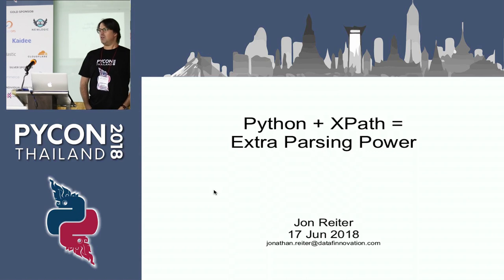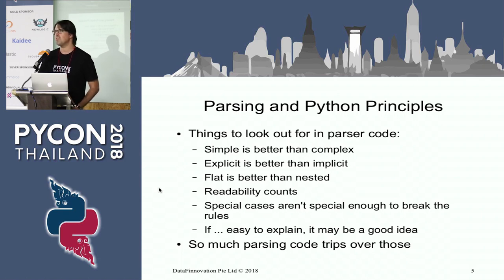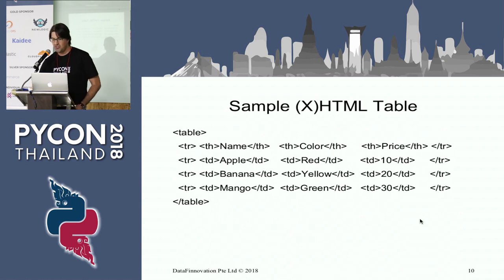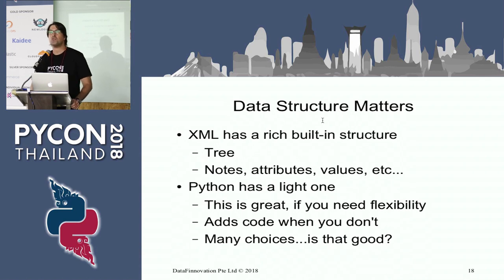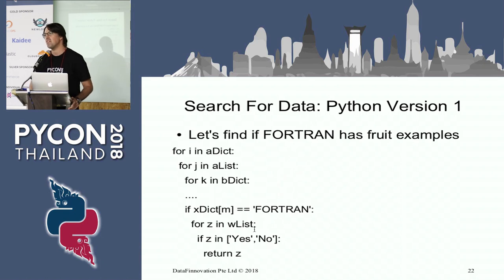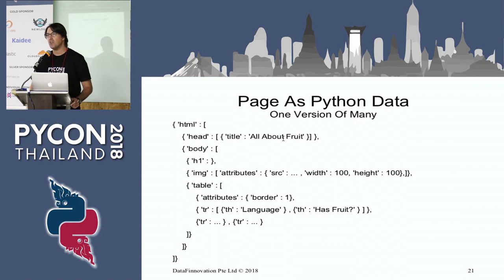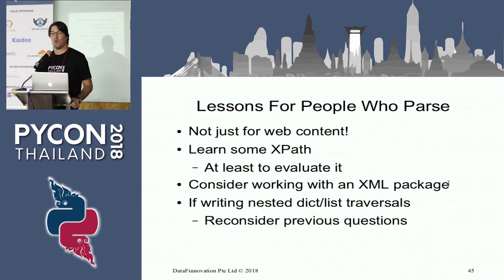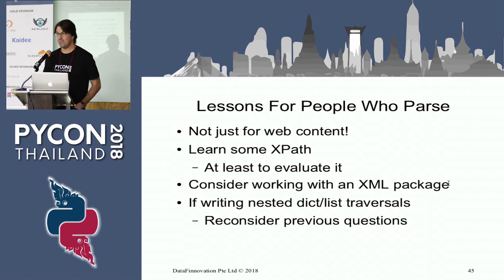Python + XPath = Extra Parsing Power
Speaker: Jonathan Reiter

Description:
Abstract: Python offers powerful string and nested data tools. One can parse HTML/XML with only built-ins or light wrappers. While such approaches are appealing there are benefits to borrowing more from the XML world. We discuss XPath and XML DOMs and show how well integrated approaches yield cleaner code.
Description: Python's power in manipulating strings and handling nested data structures is well known. So much so that for many mild XML and HTML processing use cases one can get the job done using only built-ins and common parts of the standard library.  But the markup language world offers many powerful tools which do not map so directly onto python's data model.  And there are large gains to be had if we use native XML tools alongside python and give each component the chance to shine when it can.  At the same time learning new tools takes time and adding new parsing and query engines to a project consumes resources.  The aim of this talk is to highlight those situations where the benefits of calling in heavy machinery from the XML world outweigh the costs.
We begin with an overview of the XPath query language and use example queries to highlight differences between python's nested data model and that of common markup languages.  For example HTML distinguishes between attributes and content while a nested collection of python dicts, list and tuples only has content.  To be sure we can express the same information in both models.  But we can write shorter, clearer and more-efficient-to-process queries when we retain the distinction. Similarly we can traverse python's built-in data structures with combinations of various braces and parentheses but it is not so simple to pass references into such nested structures and then navigate around.  With an XPath processor and common document object model such actions are straightforward – and arguably more pythonic than a solution built entirely on native language features.
Finally we connect things back together with some simple web-scraping examples.  Here we use XPath queries to quickly extract elements of interest and then leverage python's string handling capabilities to swiftly convert that content into native data types.
Examples will employ both the lxml parsing library and the selenium web scraping framework.  The goal is to focus on use cases where the XML machinery is worth employing.  All the wrappers are similar and we wish to highlight that it does not particularly matter which package you learn – it matters that you learn when to employ XPath and a proper DOM.

Bio:
Jon is Managing Director of Data Finnovation, a Singapore-based startup that is changing the way the financial services industry handles data. Before joining the Fintech movement he spent 15 years modelling and trading fixed income and currency derivatives for banks in New York, Tokyo, London and Singapore.  During this time Jon worked as a quant and trader, and managed both market-making and electronic trading teams.  Prior to working in the capital markets Jon studied Computer Science at Brown University where he earned an ScM in Computer Science and an A.B. in both Mathematical Economics and Computer Science.